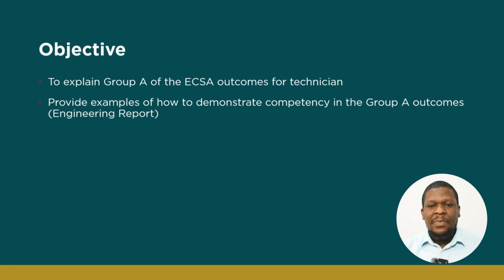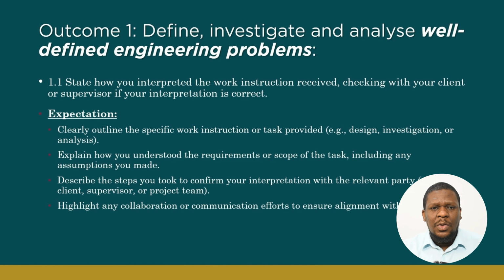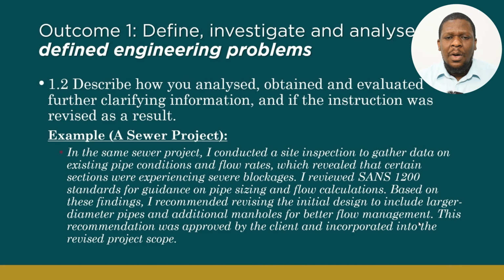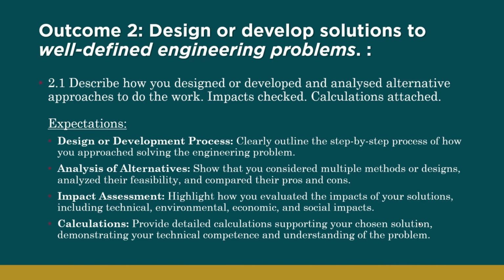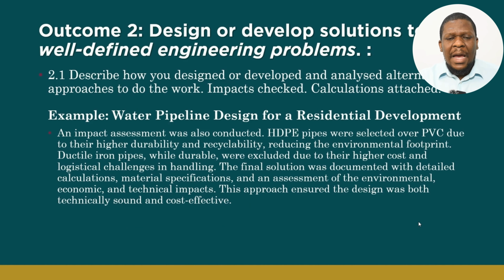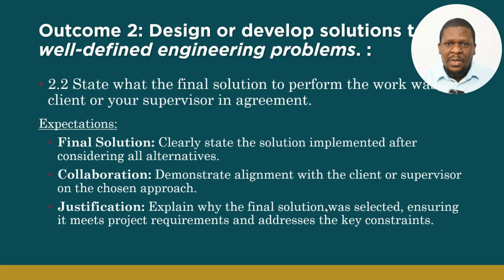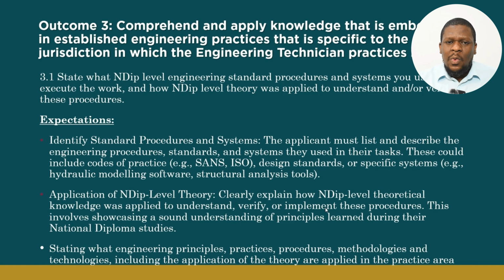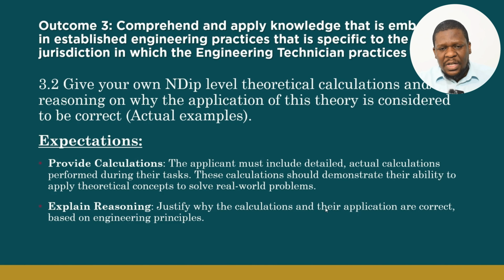Master ECSA Outcome Group A in JUST 60 Minutes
🎥 Understanding the ECSA Outcomes – Group A (Pr Techni Eng) | Engineering Technician Registration Guide

Are you an Engineering Technician looking to register with ECSA? This video breaks down Group A Outcomes and provides practical examples on how to demonstrate competency in your Engineering Report.

📌 What You’ll Learn:
✅ How to define, investigate, and analyze well-defined engineering problems
✅ How to design or develop solutions to meet project requirements
✅ How to apply NDip-level engineering knowledge and standards
✅ Real-world examples

Whether you’re preparing for Pr Techni Eng registration or looking to improve your engineering problem-solving skills, this video provides step-by-step guidance to help you succeed.